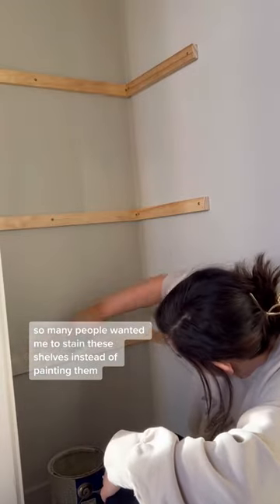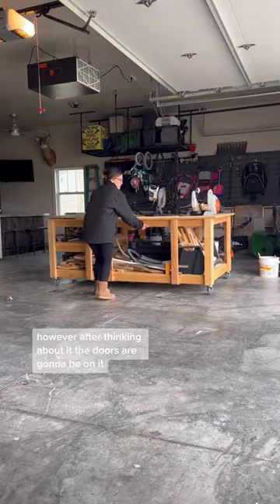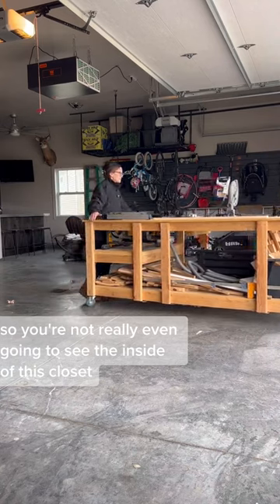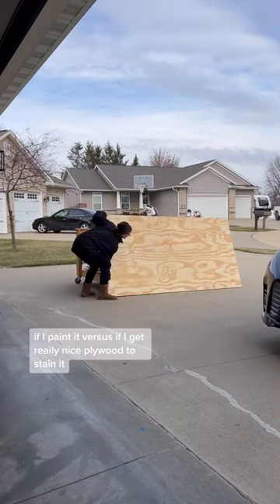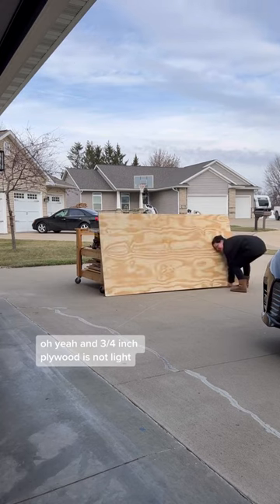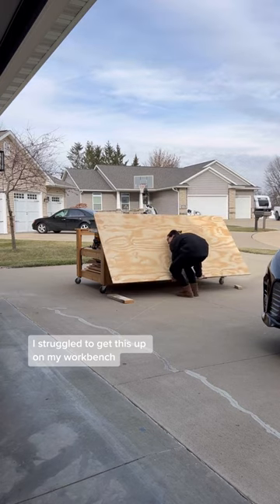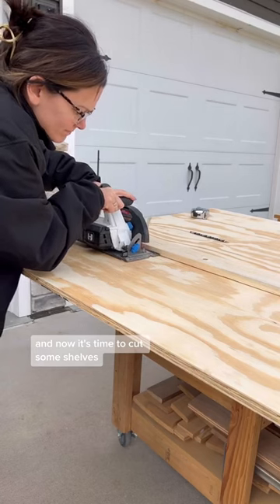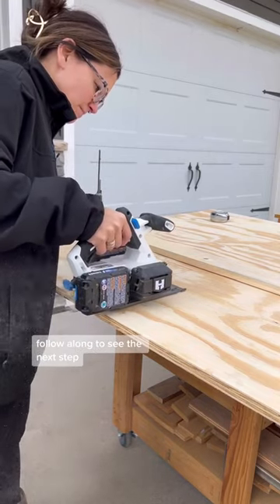What Time Is It? Time for a Closet Makeover! Part 4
Part 4! It is time for the coat closet to get a little tender love and care. Currently it's a hot mess so lets spruce it up! My goal is to not spend a ton of money or time on this particular DIY project while still making it cute and functional.

Part 4! So many people voted to stain the shelves...and I agree that was my preference too. BUT...my goal was to not spend much time or money on this project and since the closet doors will be closed most of the time, I decided to paint. Plus that allowed me to use cheaper plywood as well.